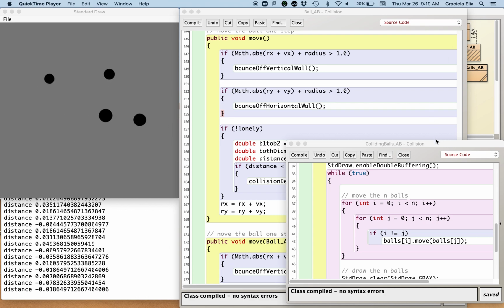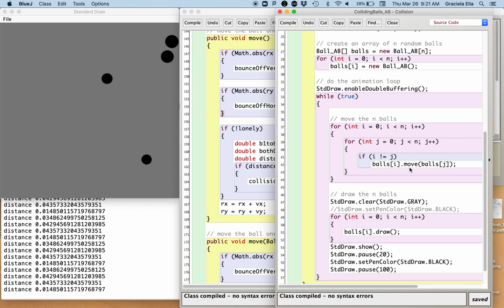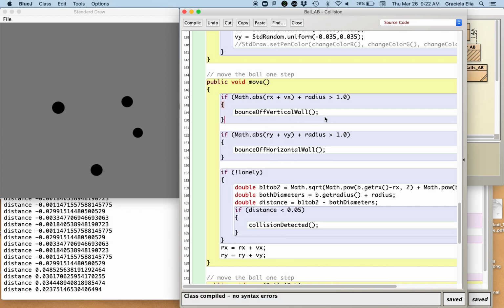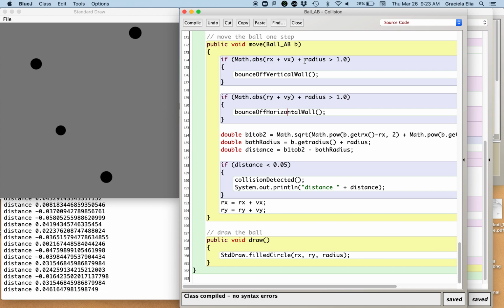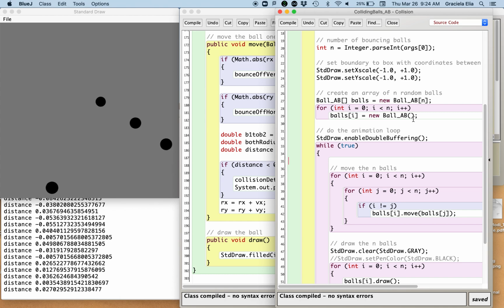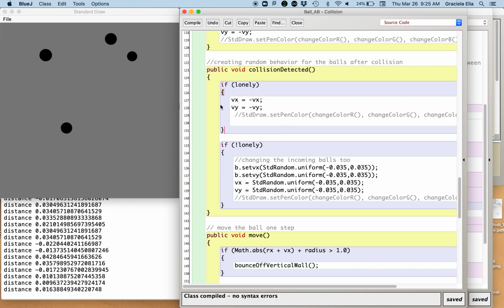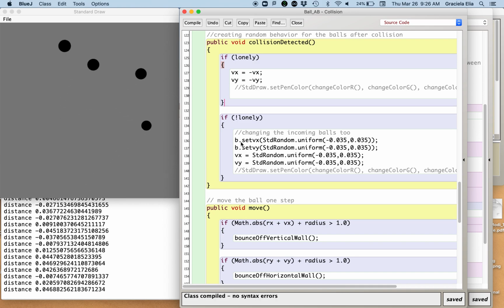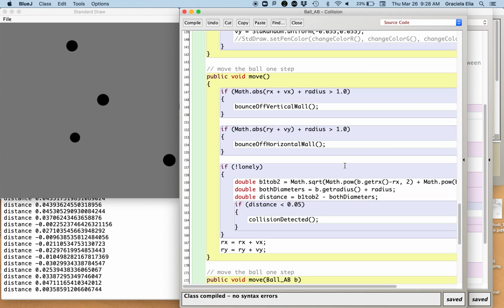CollidingBallsImplemt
Final implementation of CollidingBalls_YI.java (no color)